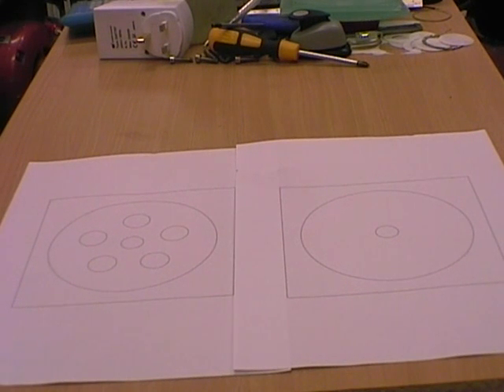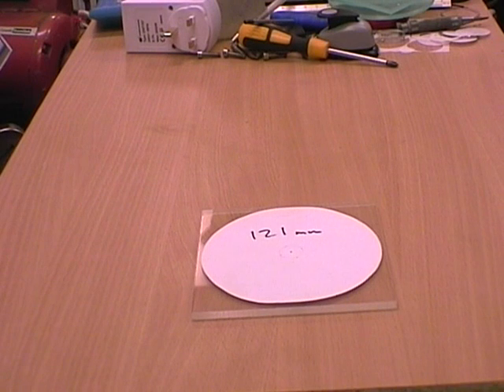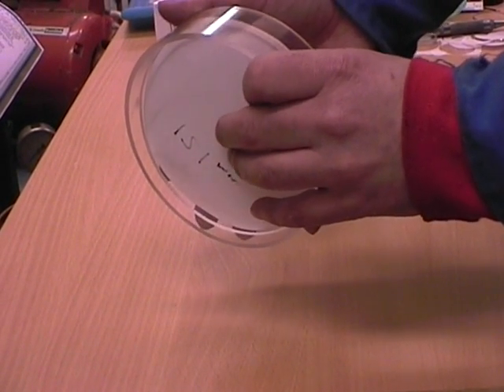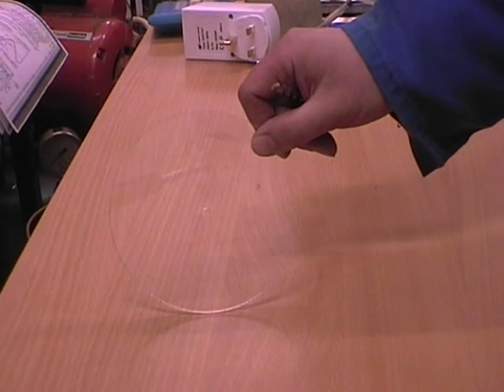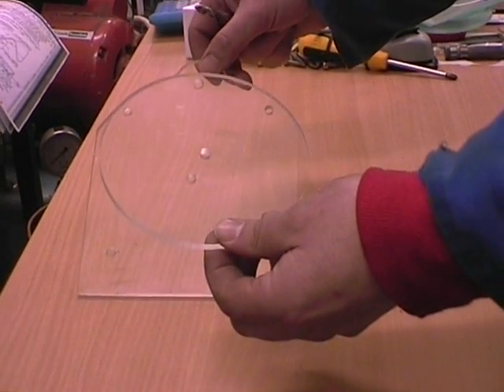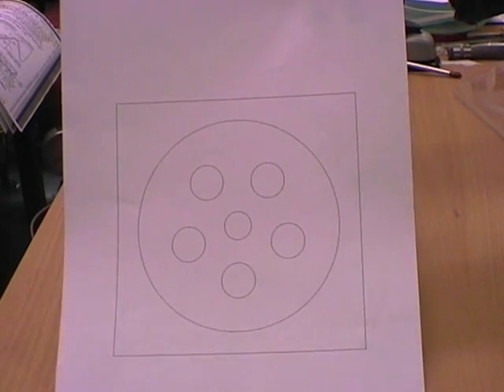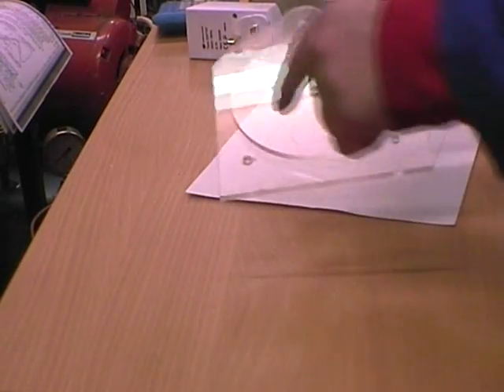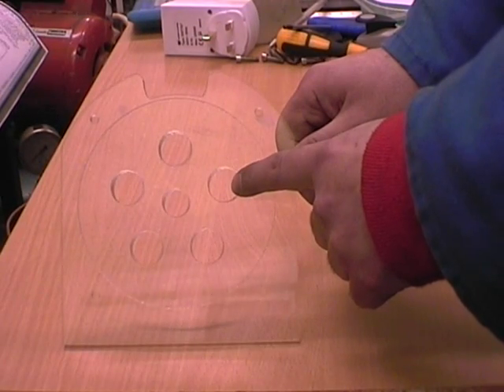DIY Tesla Turbine Construction Video 2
This is video 2 of the construction videos which will show how to build your own Tesla Turbine for fun and experimentation.  In this video I will show you how to make the Inner A & B plates.

Many operational parameters e.g. air injector angle, hole size, hole shape, number of holes, number of discs and disc gap are all user modifiable so that the turbine can be used for serious research.

A primary consideration in the design is to keep the cost down. For this reason the discs are made from standard CDs, the body is acrylic and the bearings are standard skate bearings.

Using acrylic for the body allows it to be made using a paper pattern, a fretsaw and a drill or file. The turbine housing (the round bit) is a 3" section of off-the-shelf 127mm (5") OD acrylic tube. A plastics merchant will sell you the 5mm acrylic sheet and will sell you the tube cut to size.

Alternatively the end plates could be made from 5mm plywood.

"A common experimental platform"

Lots of people have built Tesla turbines and many have performed their own experiments.

They all built turbines to various designs, some of their own devising.

My idea is to standardise on one design which is based on a cheap, commonly available standard disc, namely, the humble CD.

It will then be possible for experimentors to compare like with like and discover and share sucessfull modifications.

Downloadable plans, a photo/video build log of this turbine and a users forum are hosted

Cheers,

 Wilson.